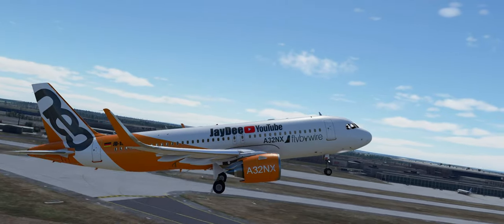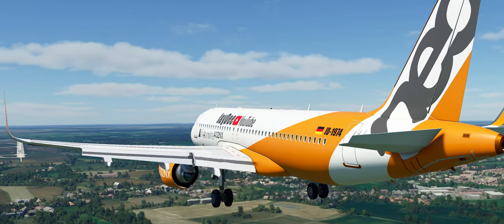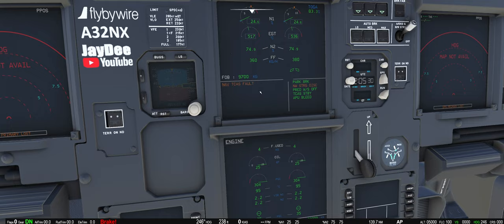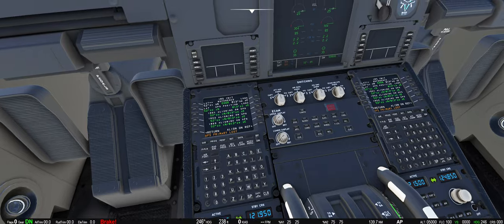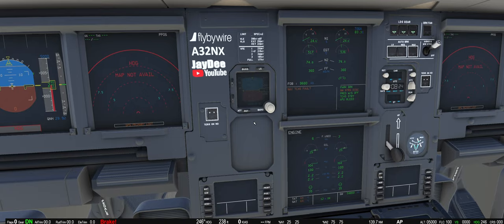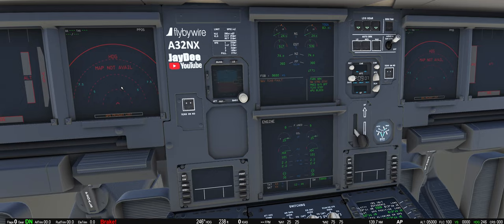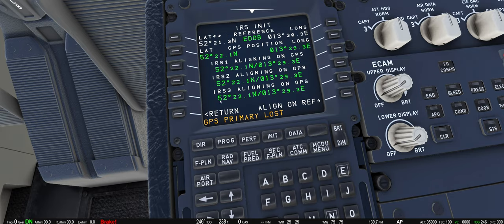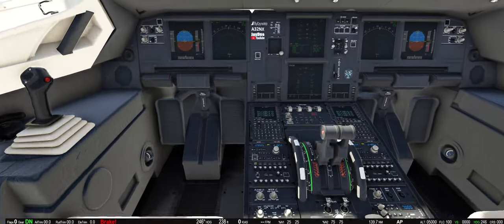GPS PRIMARY LOST - Ursache & Behebung - A320/A32NX FBW MOD ★ FLIGHT SIMULATOR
GPS PRIMARY LOST - Ursache & Behebung - A320/A32NX FBW MOD
Microsoft FLIGHT SIMULATOR 2020 / MS FS 2020 / MS Flight Simulator
Let´s Play Deutsch ★ German Gameplay ★ Guide ★ 21:9 Kinoformat ★ 1440p
- Komplette Playlist MICROSOFT FLIGHT SIMULATOR 2020 Gameplay Deutsch /Gameplay German
Eine kommentierte Gameplay / Let´s Play Videoserie zum neuen MICROSOFT FLIGHT SIMULATOR 2020 mit JayDee in Deutsch / German in 21:9 (Kinoformat), 1440p  und mit Ultra Grafik Einstellungen.

Für Einkäufe im Epicstore könnt Ihr auch gerne mein CreatorTag "JAYDEE1974" nutzen, ich würde dann für Euren Einkauf eine kleine Vergütung von EPIC erhalten, Euer Einkauf wird dadurch nicht teurer.

Hier könnt Ihr Eure Fragen stellen und Probleme schildern und auch viele meiner Videos und Links nach Kategorien sortiert finden!

MEINE HARDWARE

HoneyComb Alpha Flight Yoke (davor CH Eclipse Yoke) (für die meisten GA und Boeing etc.)
Logitech Extreme 3D Pro Joystick (für Airbus und Fighter etc.)
Logitech Proflight Ruder Pedale
TQ3+ Throttle Quadrant von Virtual Fly
Saitek Farm Sim Controller (echt genial für Flusi!!! - zig Tasten und eine Mini Stick für z.B. Kamera Steuerung)
CPU: I9-9900K
GPU: RTX 2080 TI
RAM: 32 GB
Monitor: ACER Predator 21:9 Curved (altes Modell) mit 3440x1440 Pixeln